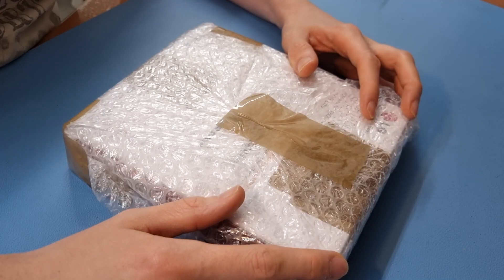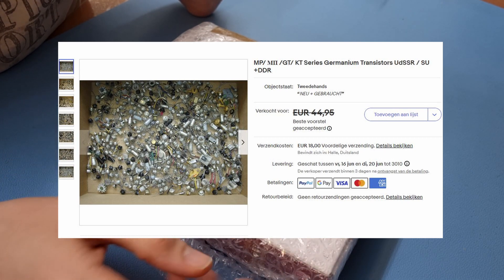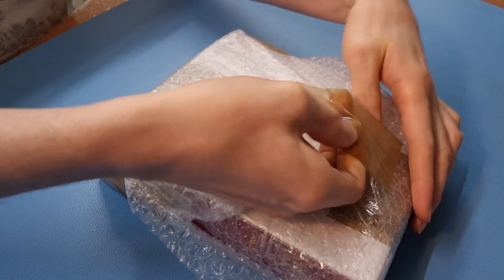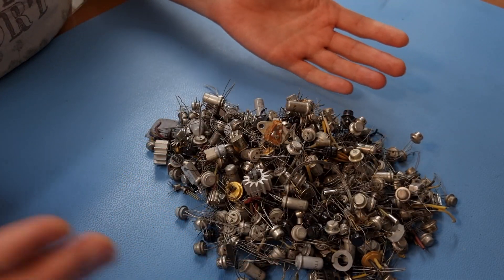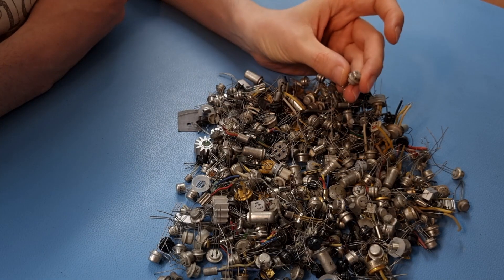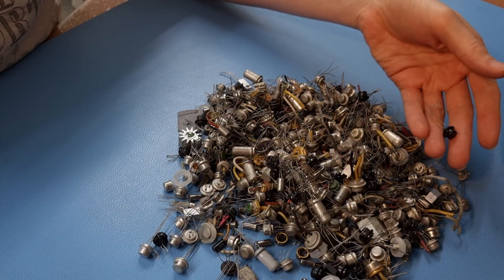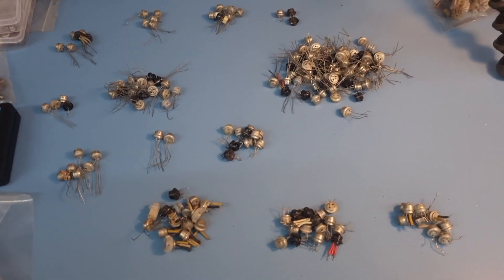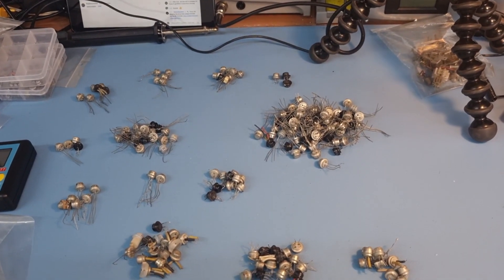I bought 1 kilogram of vintage Soviet transistors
I bought a big lot of transistors on eBay recently. Most of them are "made in the USSR" and the large majority are germaniums. This video is simply the unboxing and the start of the very lengthy sorting process.

Electrocution logo:
Nesdon Booth, The Noun Project